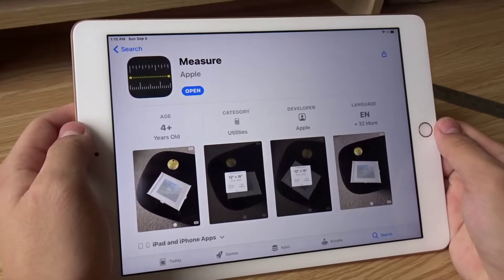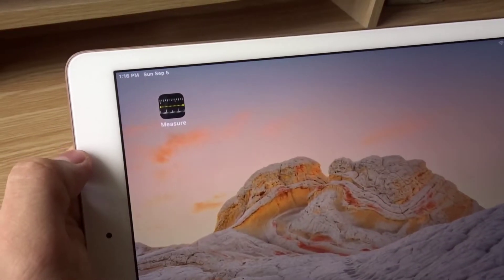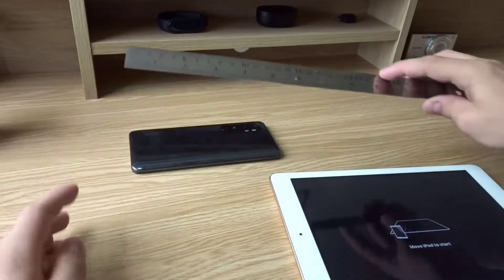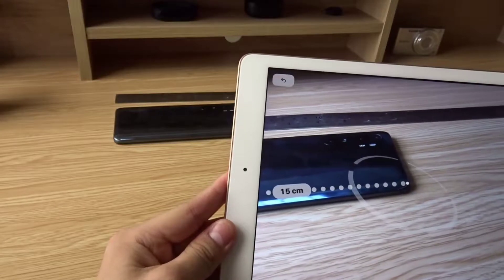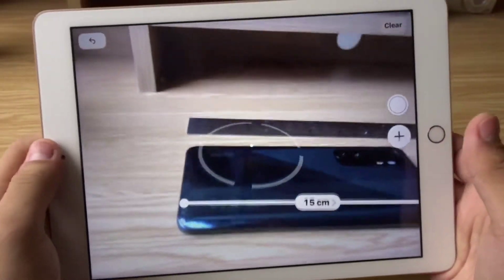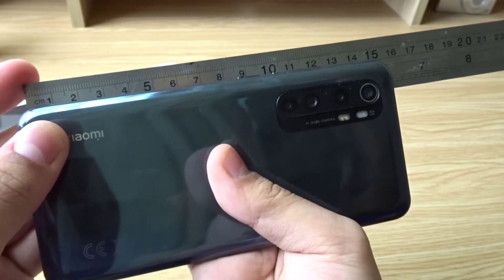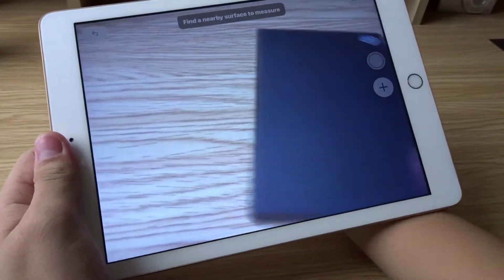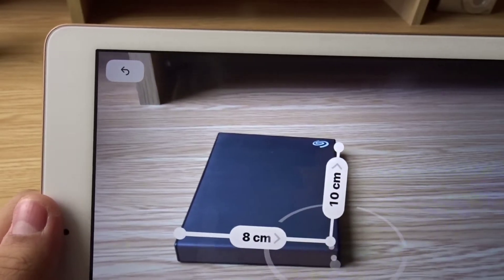How to measure using your iPad